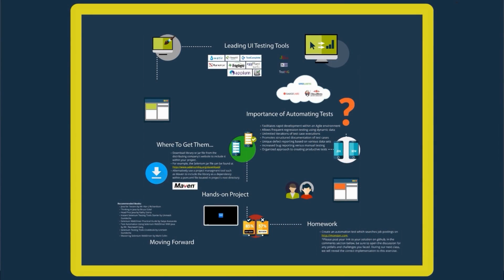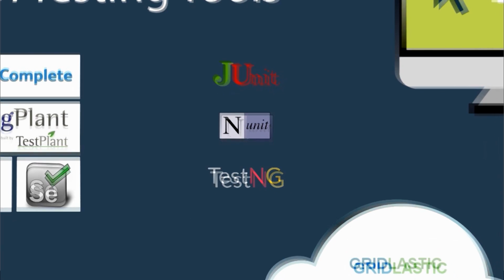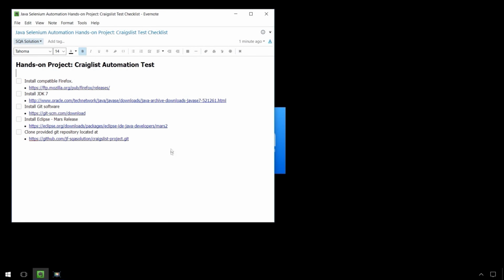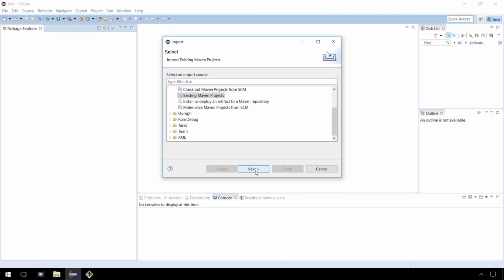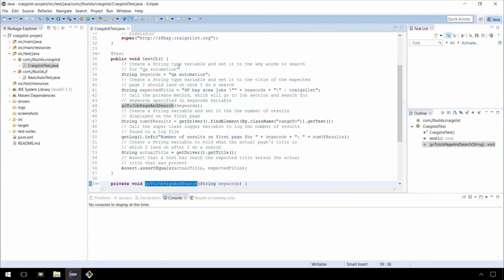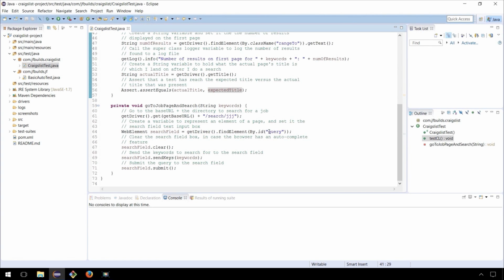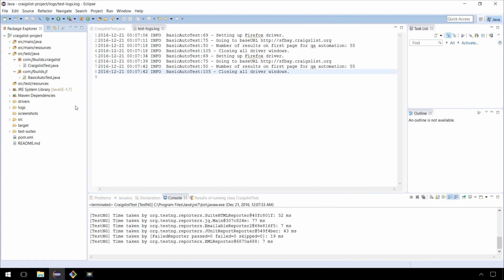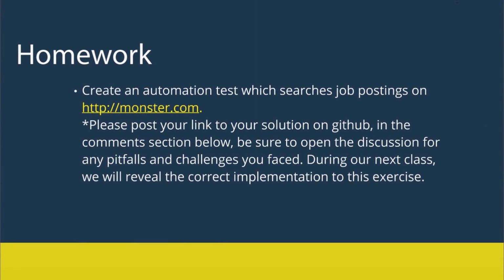SQA Video Lesson 1 011717